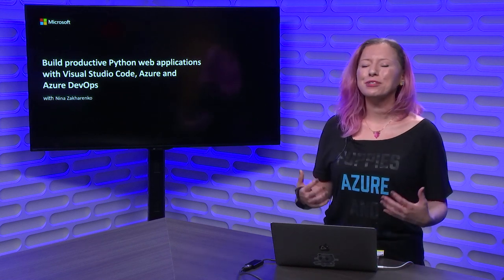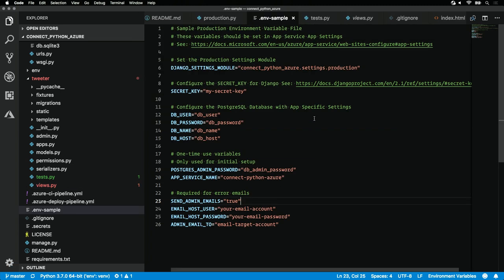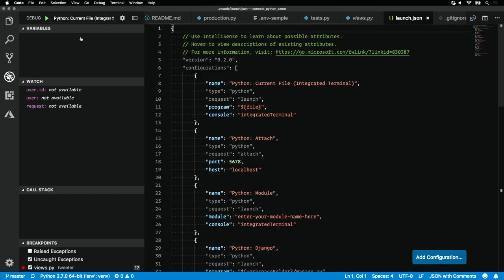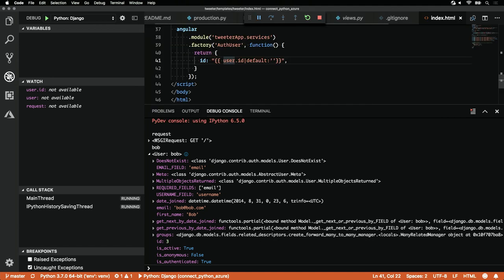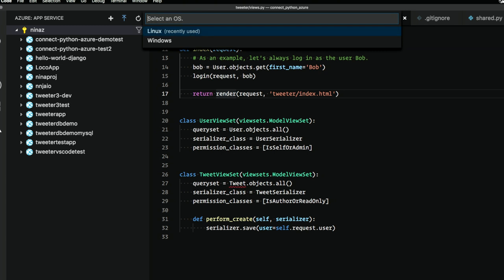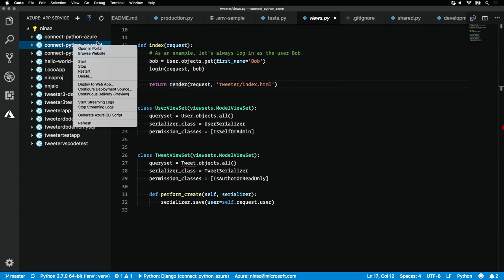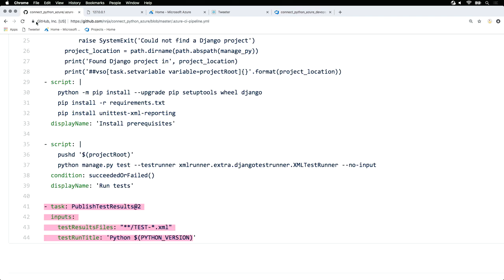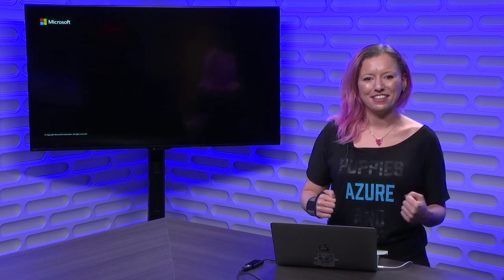Build productive Python web applications with Visual Studio Code, Azure and Azure DevOps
Want to deploy your Python web applications in just one click?
In this video Nina Zakharenko will show you how to configure Visual Studio Code as a productive Python development environment, and use integrations to easily create, debug, and deploy Python applications to the cloud with Azure Web Apps on Linux. Want to ship code faster? Nina will teach you how, using Azure DevOps to automatically build and deploy your apps.